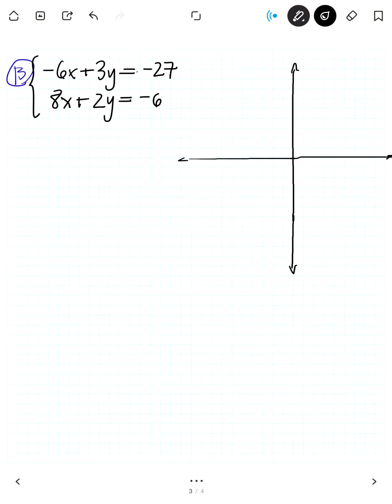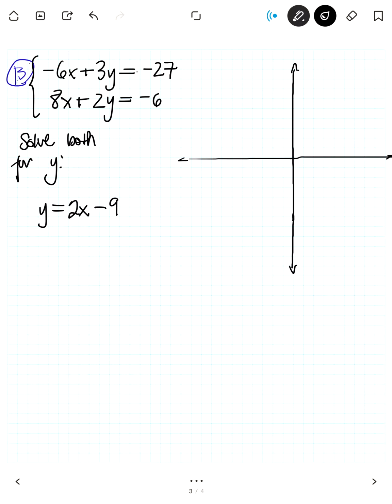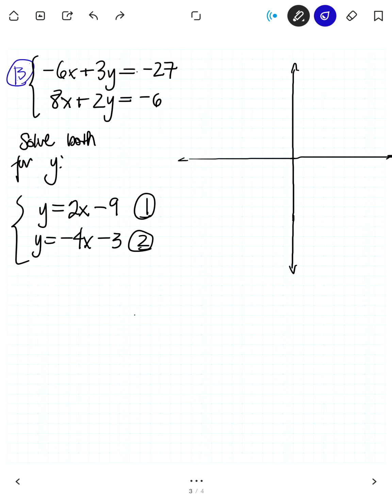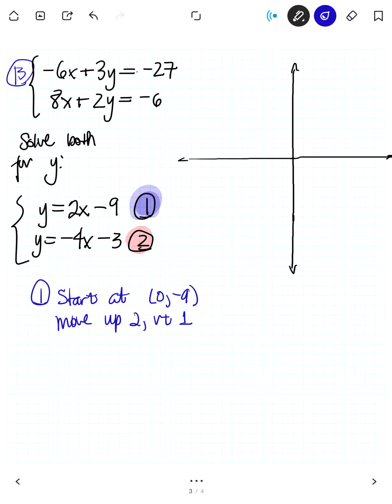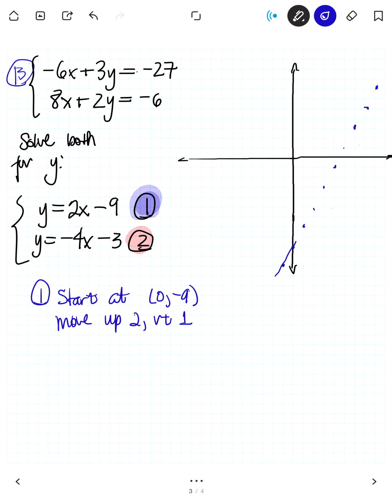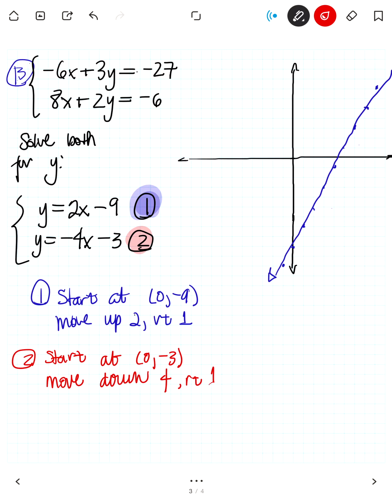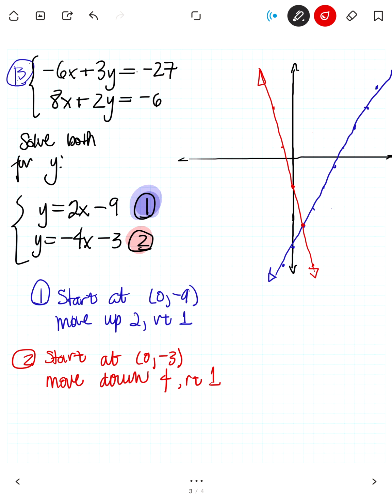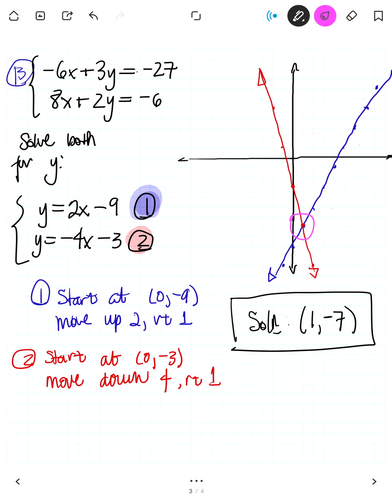8R1 -- Example B